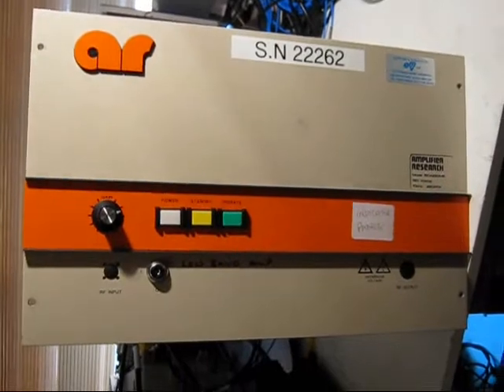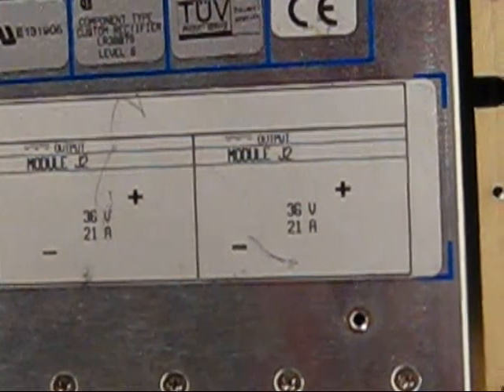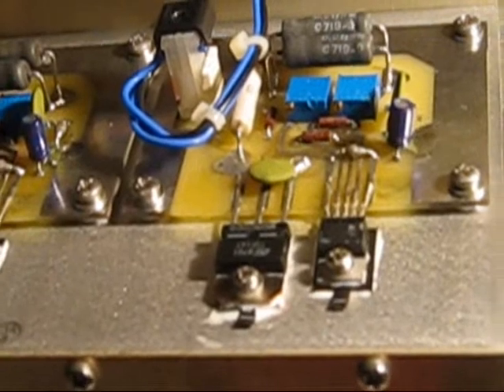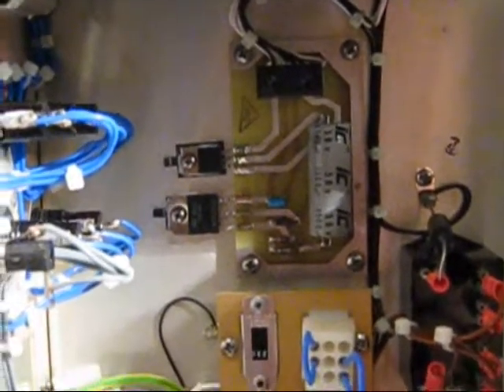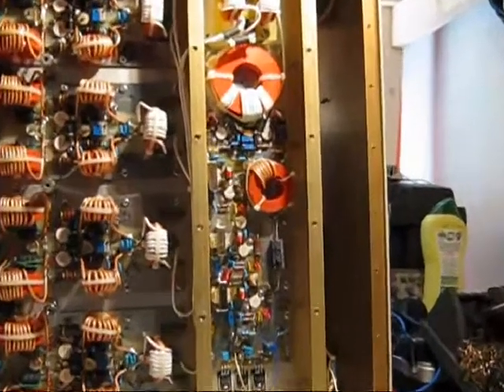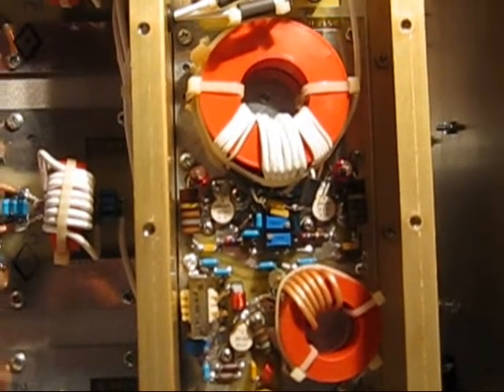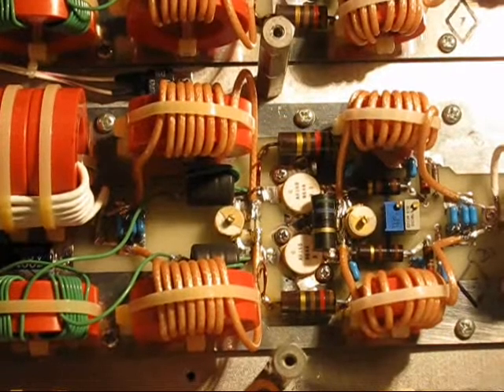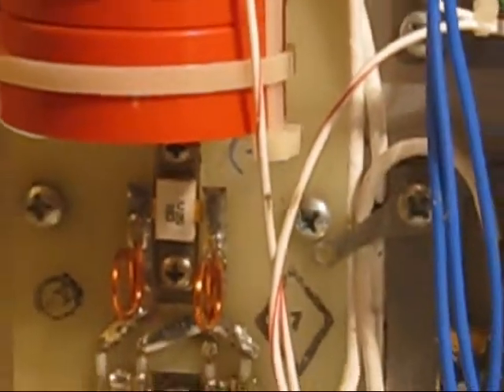High power RF amplifier teardown video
Teardown of a high power RF amplifier